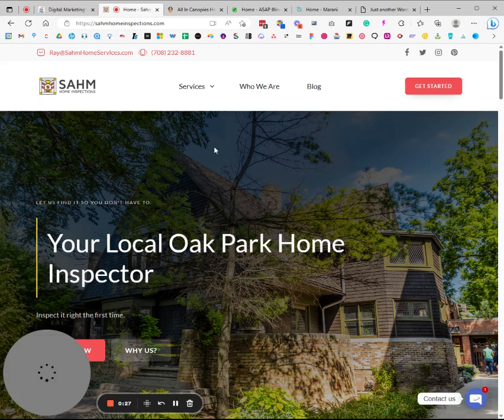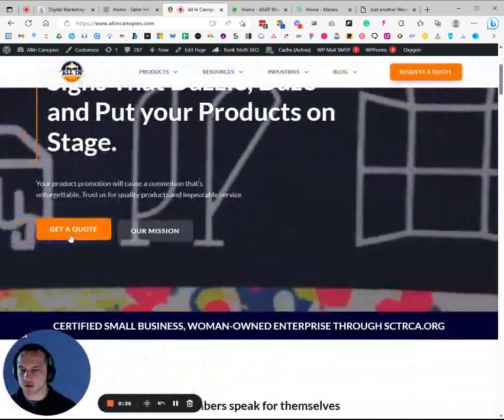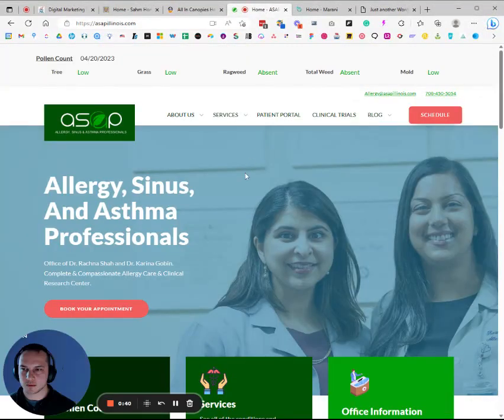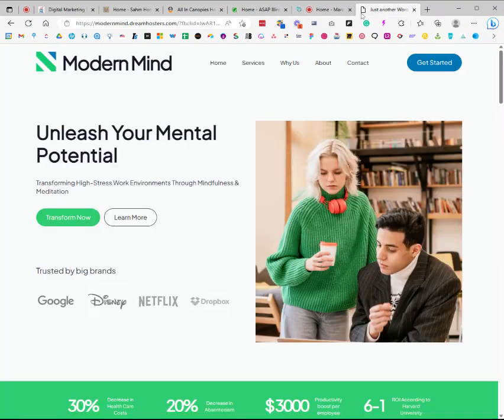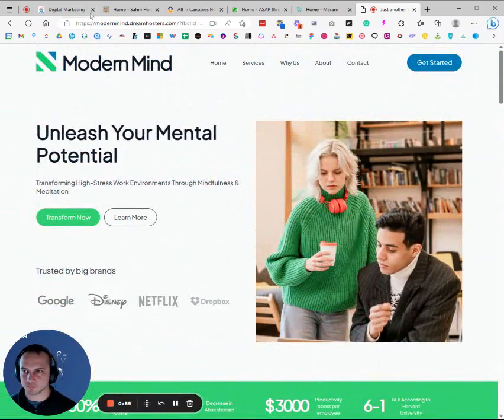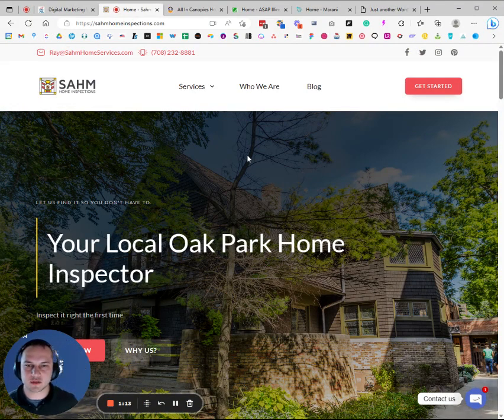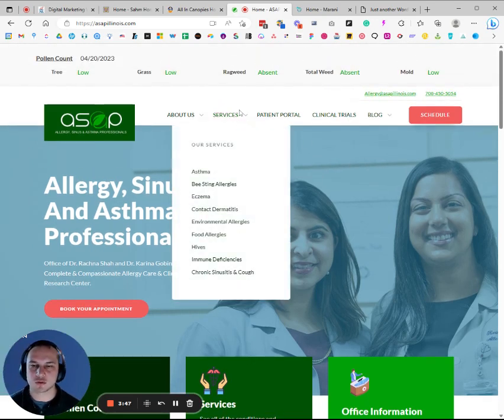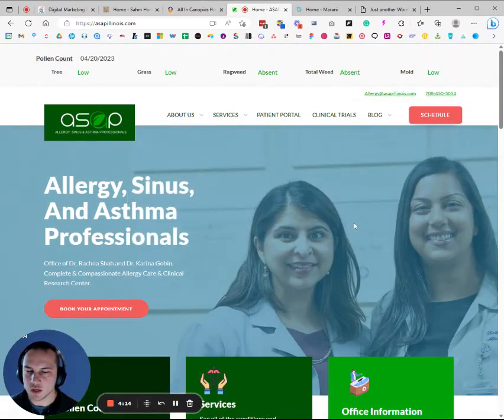Geek Heros' Step-by-Step Website Creation Process with Real Examples